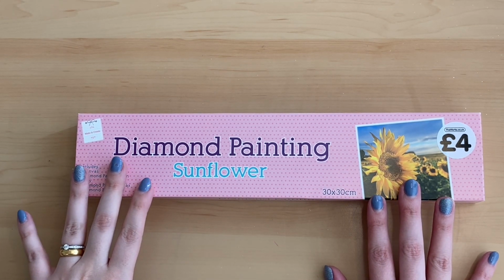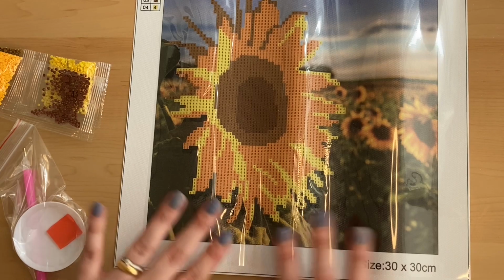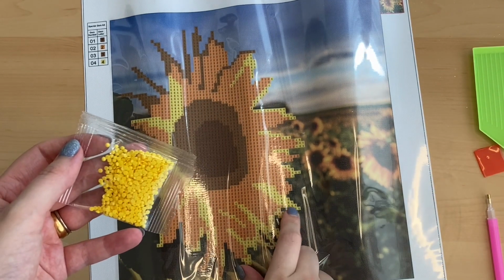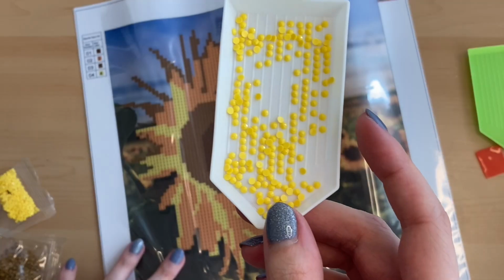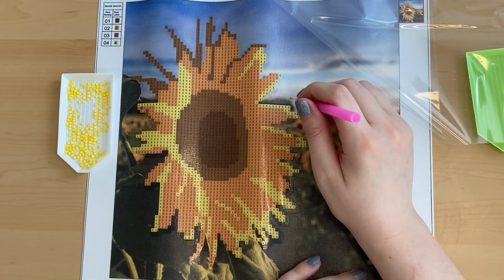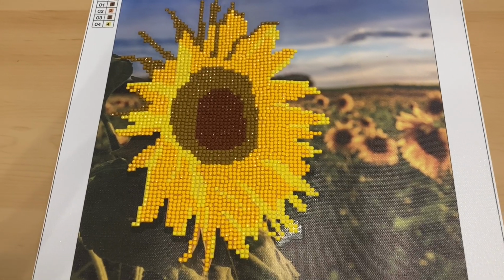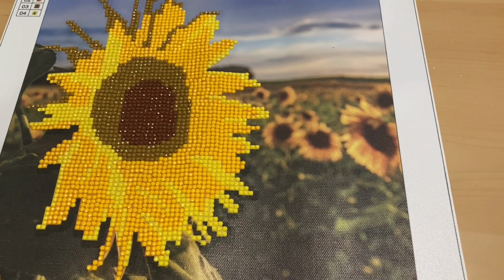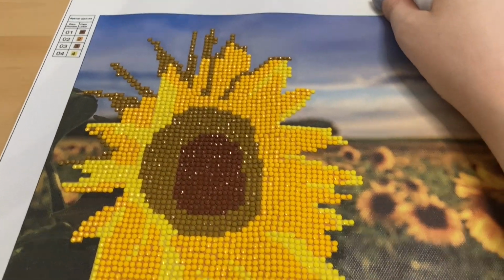Sunflower Diamond Painting - Diamond Art/Crystal Art Kit from The Works only £4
Please see the below link to the Sunflower Diamond Painting I did in this video.

The Works is a store we have here in the UK and I'm not sure about which other countries they have stores in, but the link below is to the other diamond paintings they have on their website if you wanted to get a different design.

As I said in the video, this kit was actually the worst reviewed kit on their website with only 1 review - which was 1 star. There wasn't a written review so I don't know the reason this one was rated so low. I did really enjoy doing this kit and for only £4 I think it is worth the money. I wouldn't likely display the picture in my home or anything as I don't like that only part of the picture is diamond painting, I would have liked it more if the whole painting including the background was covered in the little diamonds. One thing I think they could have done better is giving more colours, just more shades of yellow and brown, and maybe some green to do the leaves of the sunflower. I felt like the flower was really in blocks of colours and was really quite basic.

There is a Japanese YouTube which I really like called Minori who does diamond paintings along with loads of other art videos, but the effort that she puts into her diamond art paintings is amazing! She actually does a painting or a design herself, and then sends the painting off to a manufacturer to be made into a diamond painting, so its completely original. I love this concept so much and hopefully one day I will have the time and money to be able to do something similar myself. She has an English channel and the effort she puts into every video is inspiring. If you haven't seen any of her videos go and check her out. She is just super sweet and cute, I have included the link to her channel below.

Hopefully my next diamond painting is going to be a big one where the whole picture can be covered in diamonds! I have been keeping an eye out for something I really like as I want to get a big one that I will put on my wall once I am done so I have to really really love it.

Please let me know your thoughts on todays video by leaving me a comment and if you have any suggestions for any future videos. Let me know if you have done any diamond art paintings yourself and what design it was, or if you have seen any of Minori's diamond painting videos.